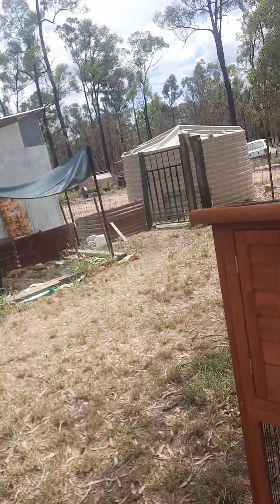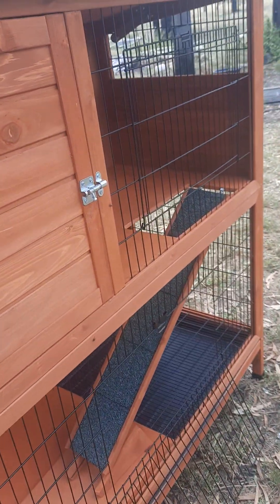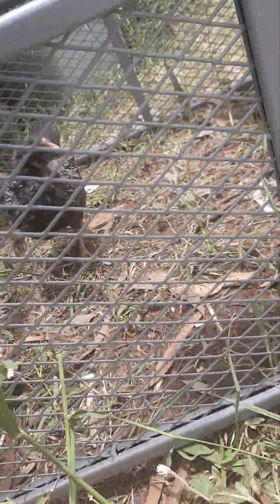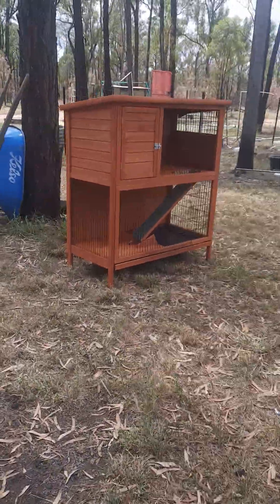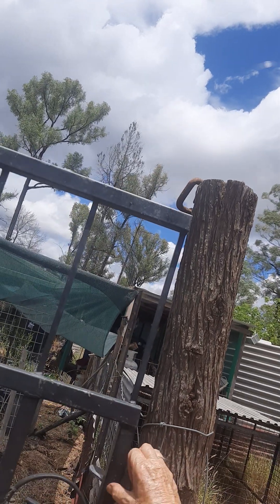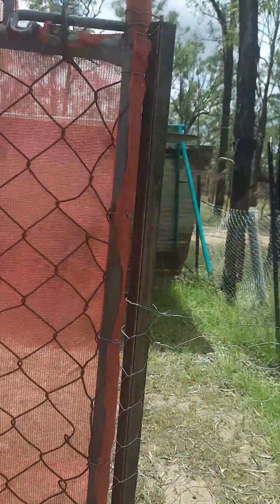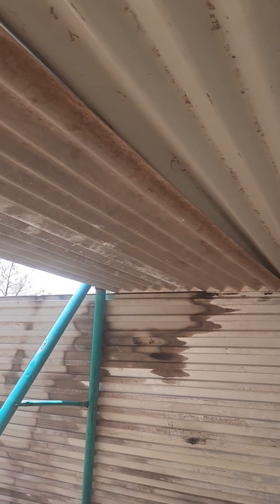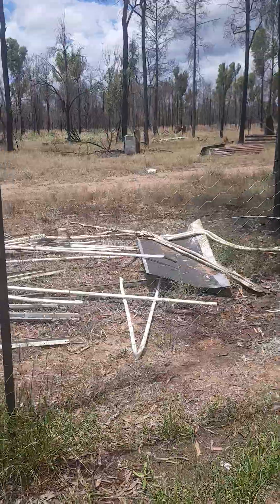off grid Widow in Aussie land.. new arrivals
l went for a drive a few days ago to get some baby chickens.. and have been busy trying to find accommodation for them so they are safe.. and can't escape...

hopefully this hutch will be secured nicely for them.. but l may not test it out yet..  they are still little..

much love from Australia and living life the way The Creator meant us to..